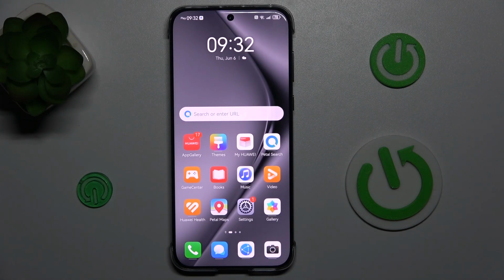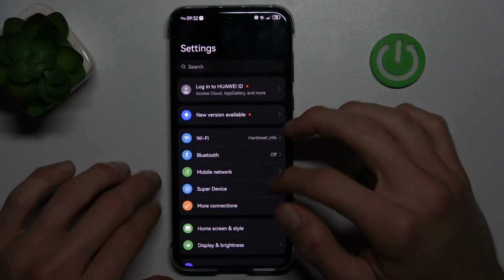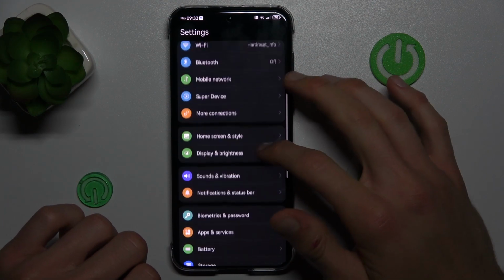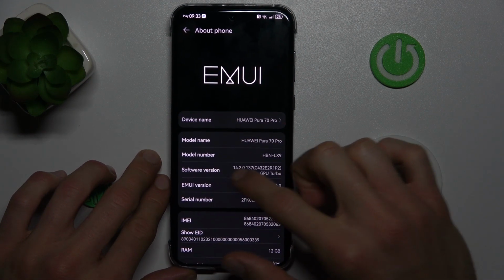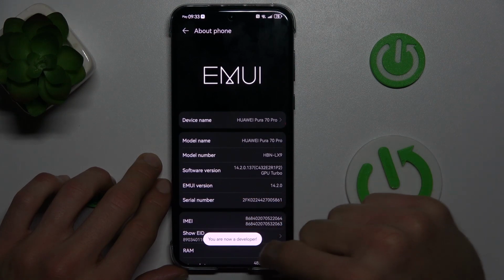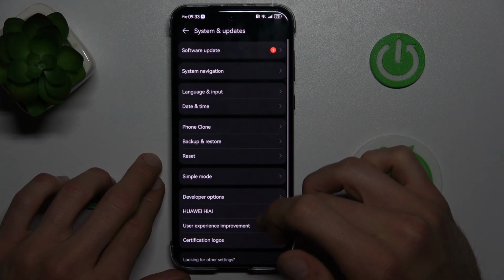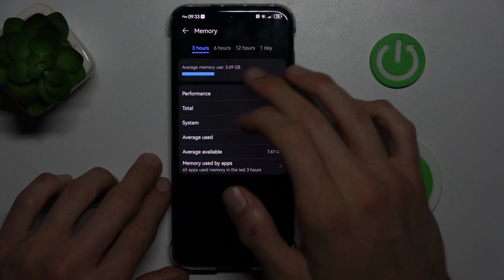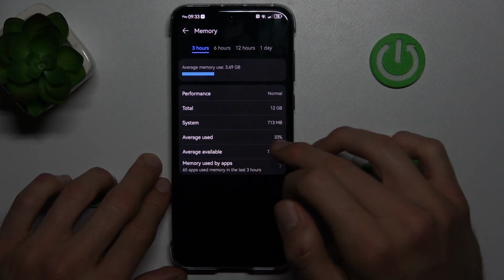How to See the Amount of Available RAM on HUAWEI Pura 70 Pro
Learn how to check the amount of RAM on your HUAWEI Pura 70 Pro with this quick tutorial! In this video, we'll show you how to view the RAM usage and available memory on your device, helping you monitor performance and optimize usage. Watch now to understand your HUAWEI Pura 70 Pro's RAM capabilities!

How to check the amount of random access memory on the HUAWEI Pura 70 Pro? How to find RAM information on HUAWEI Pura 70 Pro? How much RAM does the HUAWEI Pura 70 Pro phone have?